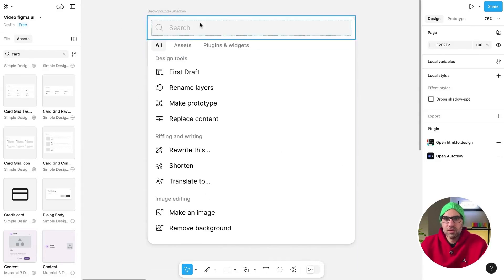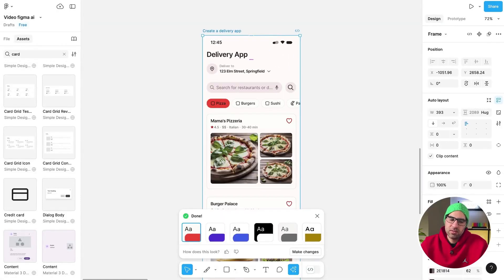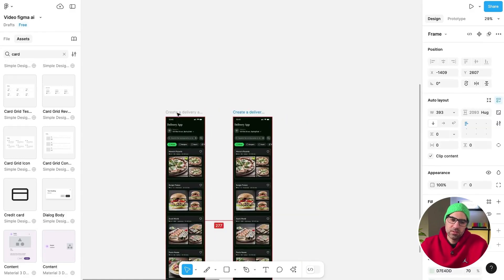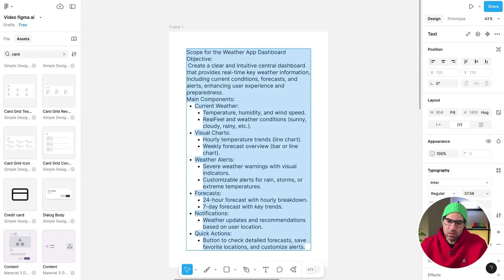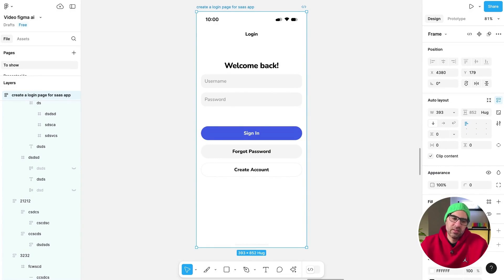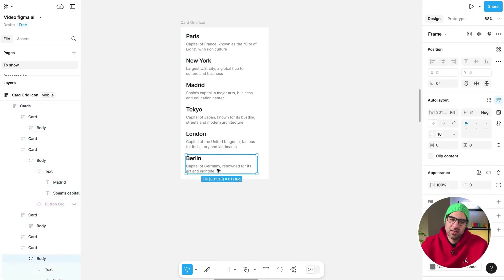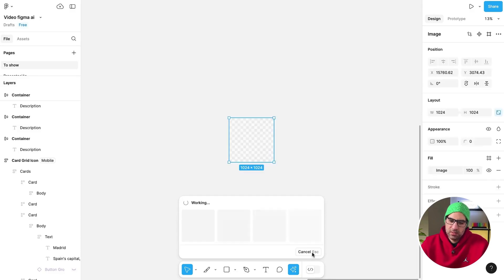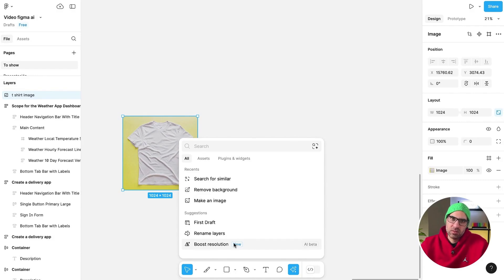Figma AI Features That Will Supercharge Your Design Process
Looking to speed up your design process and create high-quality interfaces faster?
This video is a complete breakdown of Figma AI features.
Explore game-changing tools like First Draft, AI Prototyping, Rename Layers, Replace Content, AI Text Editing, and Image Tools – all designed to help designers work smarter, faster, and more efficiently!

🔥 What You’ll Learn in This Video:
- First Draft: Instantly generate app screens from prompts.
- Prototypes: Auto-link screens for seamless user flows.
- Rename Layers: Clean up and organize design files with one click.
- Replace Content: Quickly swap placeholder text and data.
- Text Tools: Translate, shorten, and rewrite text using AI.
- Image Tools: Generate images, remove backgrounds & boost resolution.

📌 Timestamps:
00:00 – Introduction to Figma AI Features
00:12 – Overview: How AI Enhances Your Design Workflow
00:30 – First Draft: Auto-Generate Screens from a Prompt
01:24 – Customizing Colors, Typography & Layout
02:10 – Hack: Keep Consistent Visual Style Across Screens
03:04 – Writing Better Prompts for High-Quality Designs
03:46 – Prototypes: Automate Your User Flows
04:28 – Rename Layers: Instantly Organize Your Files
05:17 – Replace Content: Swap Text & Data Effortlessly
06:12 – Text Tools: Translate, Shorten, and Rewrite Text
06:40 – AI Image Tools: Generate Images & Remove Backgrounds
07:36 – Find Similar Images & Boost Resolution
08:06 – Final Thoughts: The Future of Figma AI

✅ Stay inspired!

About me